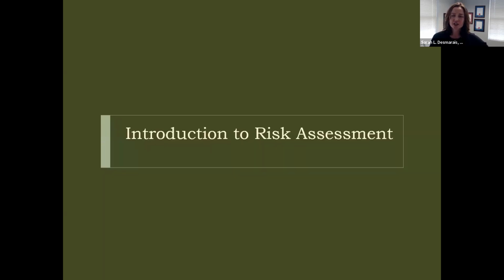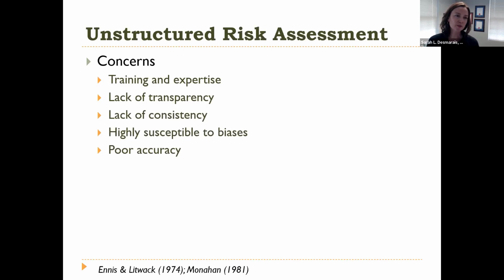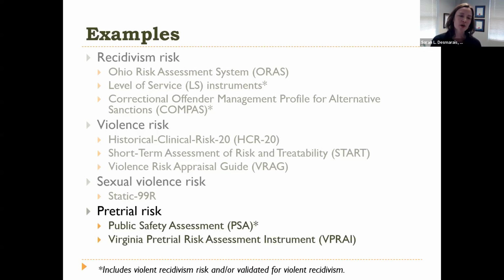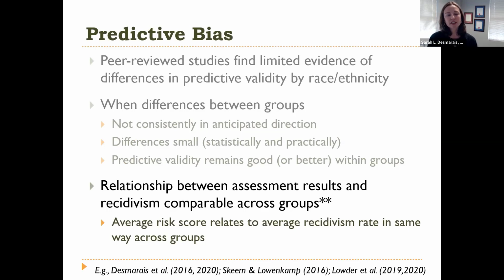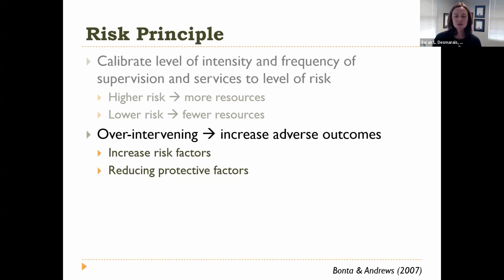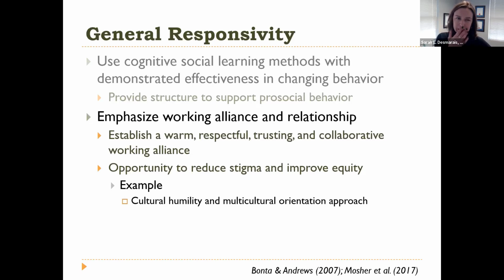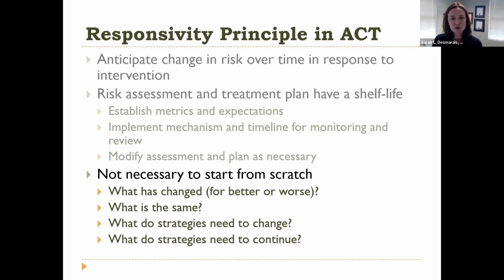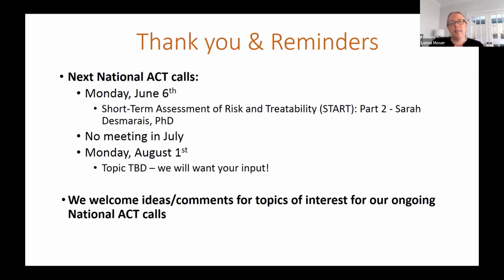Risk Assessment and Management in the Context of ACT: Part 1 | May 2022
This meeting's topic was Risk Assessment and Management in the Context of ACT, Part 1 with Sarah Desmarais, PhD.

The Northwest MHTTC, in collaboration with the Institute for Best Practices at the University of North Carolina, co-facilitates a bi-monthly consultation call with ACT teams and ACT stakeholders. Each meeting consists of a mini-didactic training on a topic of relevance and interest to ACT teams (at times circling back to topics related to navigating the COVID-19 pandemic and related issues as they come up), as well as opportunities to pose consultation questions and learn from other ACT teams and their shared experiences within ACT.

The Northwest Mental Health Technology Transfer Center is committed to ensuring digital accessibility. We are continually improving the user experience for everyone and applying the relevant accessibility standards.